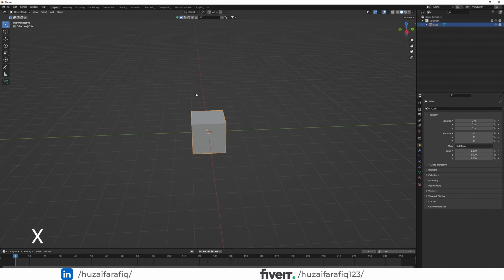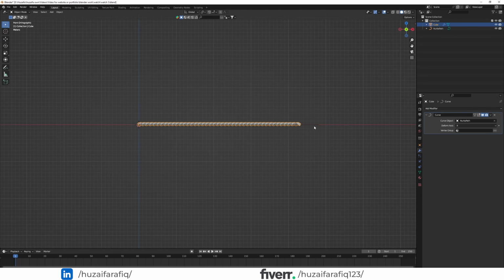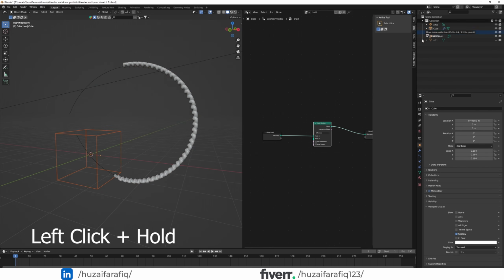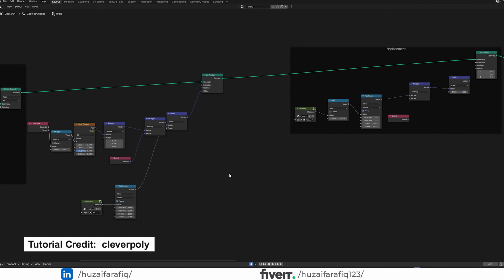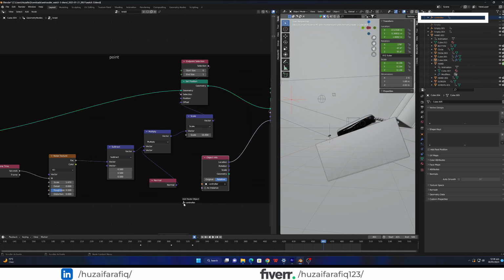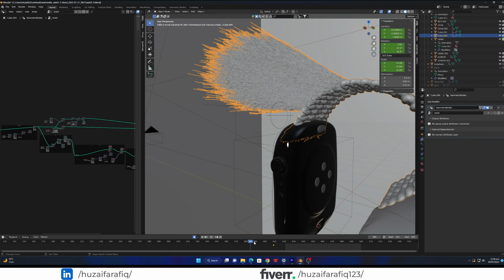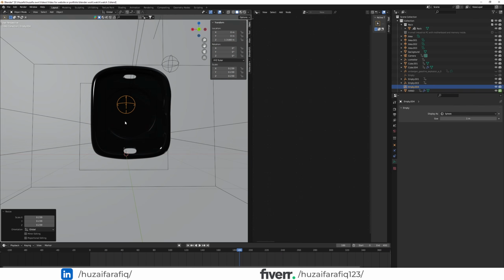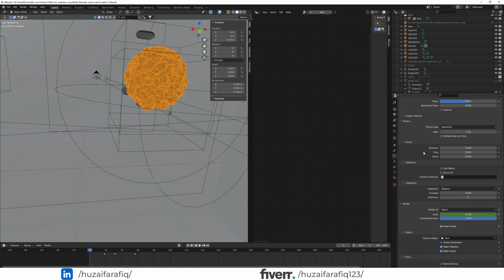SMART WATCH PRODUCT ANIMATION TUTORIAL | BLENDER 3D 3.6 | INDUSTRY STANDARD 3D MOTION DESIGN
Dive into better Animation using these tools:
Blenderkit (it will help you in the future as well)

Tag me when you create something from it: @Huzzaifamughal Instagram/ Twitter username

Intermediate tutorial on how you can achieve industry-standard animation using Blender 3D and its GEO METRY NODES setup

This is a quick and short tutorial for Blender users and helps them achieve better animation using 3D tools and a small Geo nodes setup

In case you feel I missed something, do comment as it will help the community